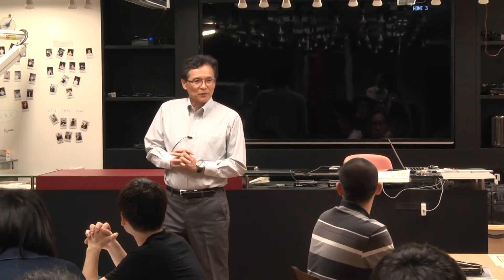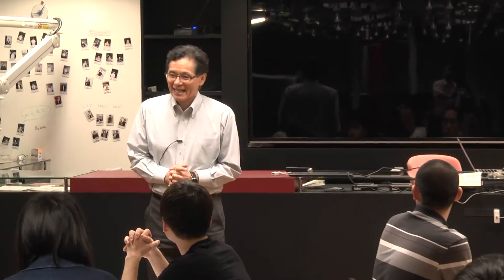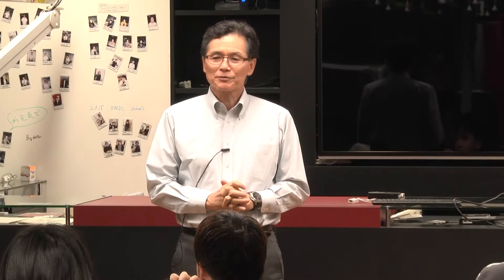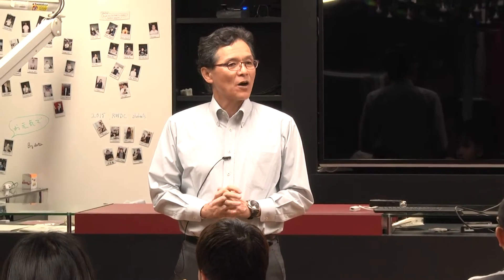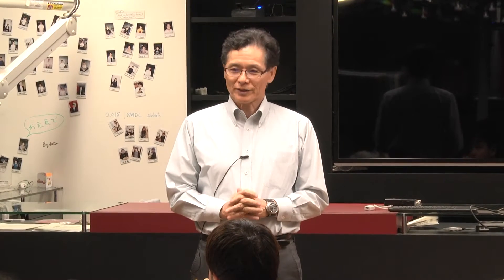Self introduction of the lecturer(1-002)